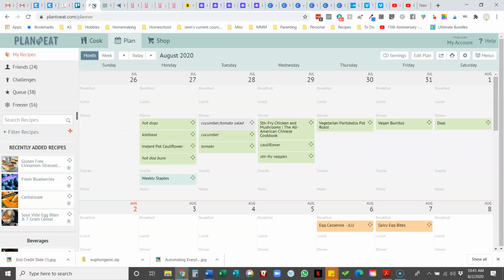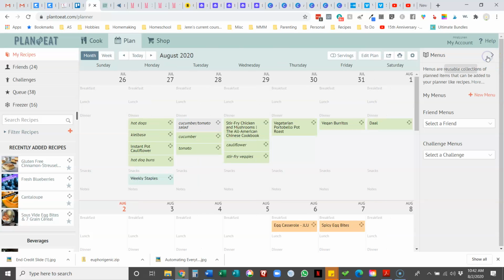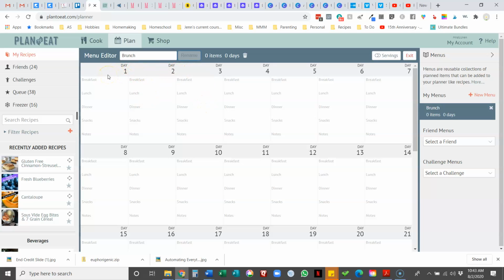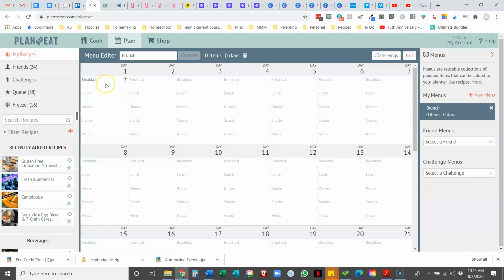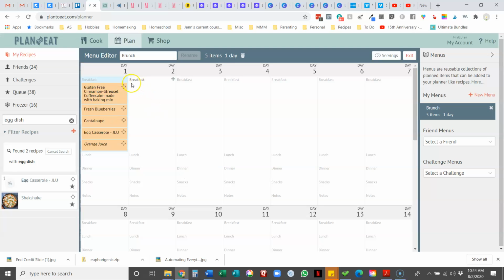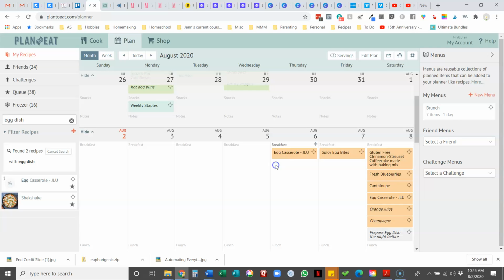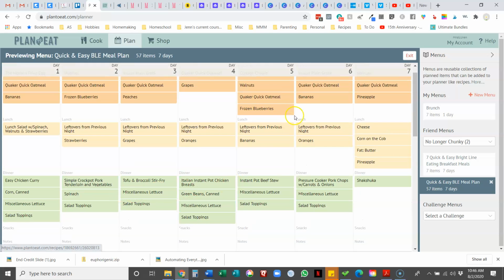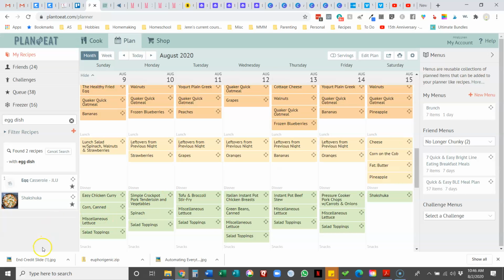Plan to Eat Menus Options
This video goes into detail on how to work with creating menus in Plan to Eat.